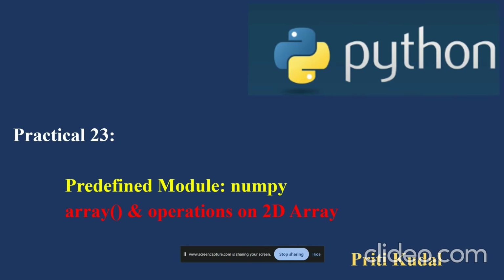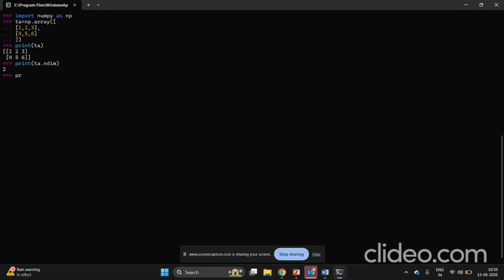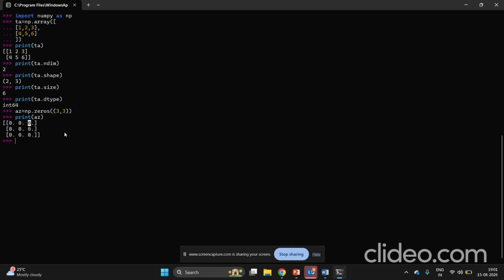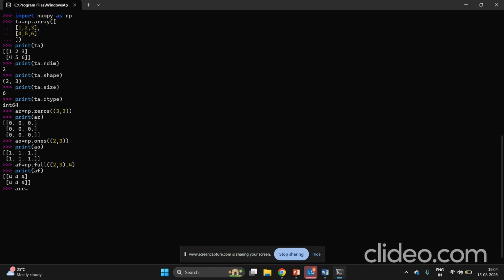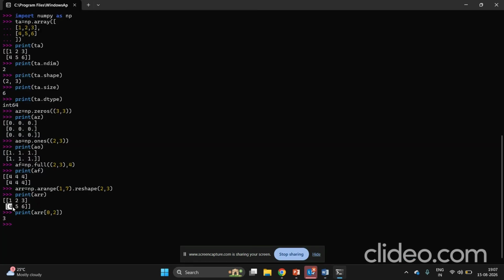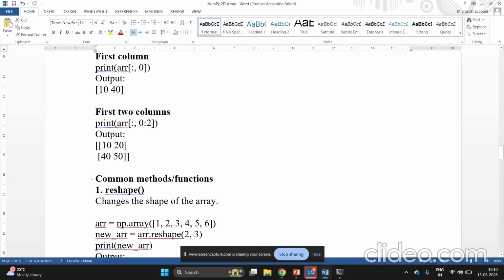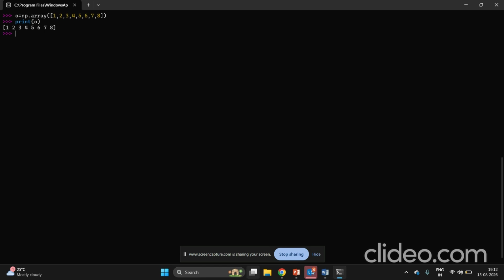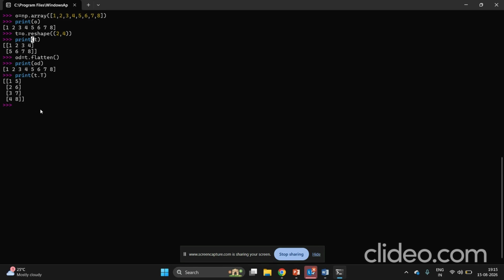Python Lecture 23 2D array ,operations and methods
Python 2D array ,operations and methods